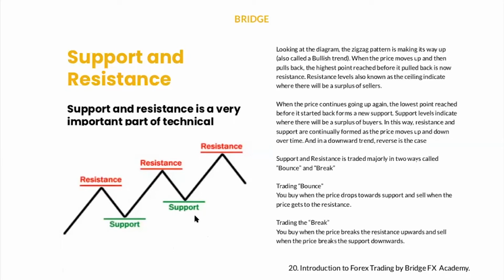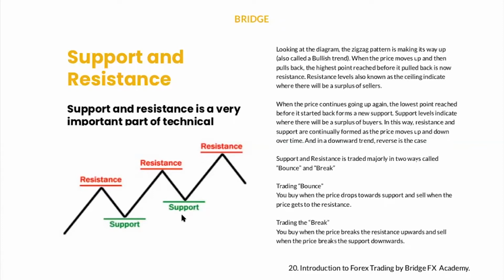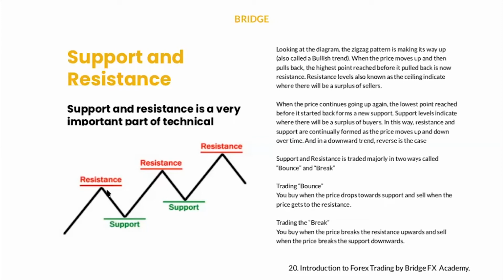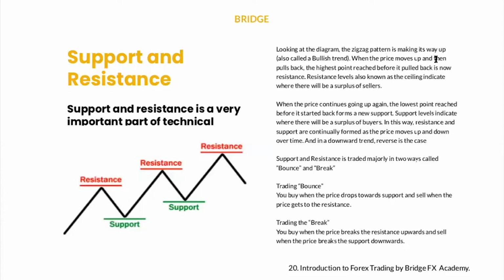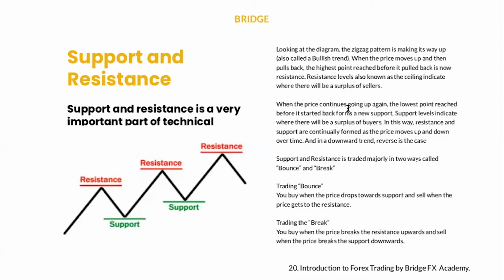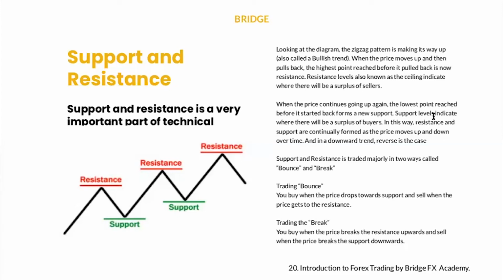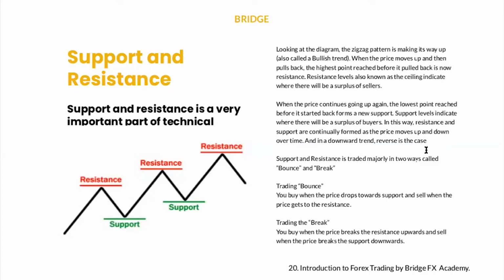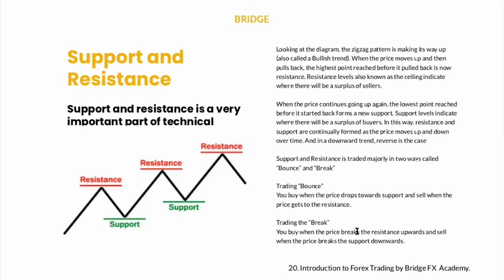FX006 - SUPPORT AND RESISTANCE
In this insightful video, we dive deep into the world of support and resistance in trading. Whether you're a seasoned trader or just starting, understanding these key concepts is crucial for successful market analysis.

📈 Topics Covered:

Definition of Support and Resistance
Identifying Key Levels on Price Charts
Practical Examples and Real-Life Applications
Tips for Trading Around Support and Resistance

Mastering support and resistance can significantly enhance your trading strategy. We break down complex concepts into easy-to-understand insights, empowering you to make informed decisions in the dynamic world of financial markets.